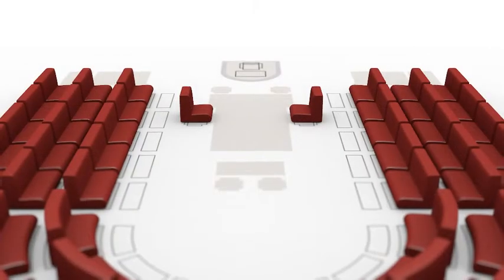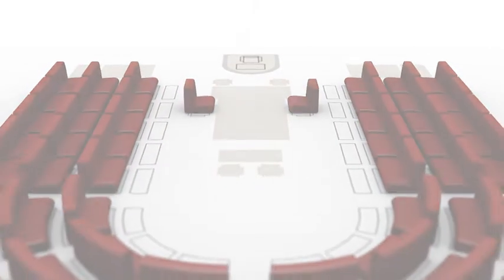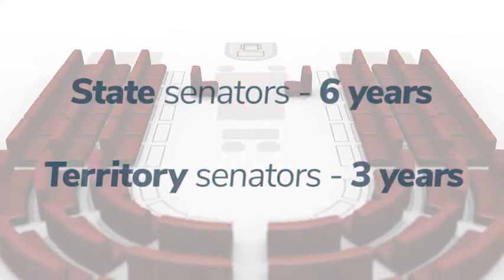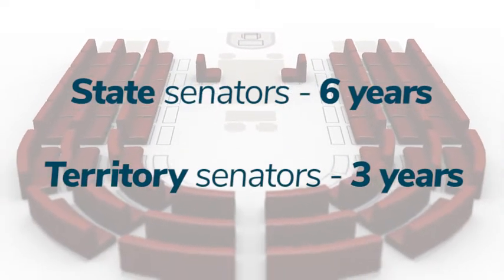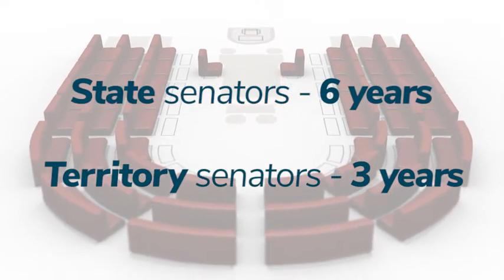A New Parliament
There are many steps in the process of opening a new parliament. Find out the timings, traditions and requirements of establishing a new Australian Parliament with this in-depth video.

The PEO, part of the Department of the Senate, welcomes respectful and relevant comments to PEO videos.

Comments which do not follow the general rules of respectful civil discourse will be removed. This includes comments that include language that is degrading, discriminatory, threatening, harassing or defamatory, incites violence or contains profanity.

Advertising and comments which infringe copyright will not be accepted.

Repeat offenders may be blocked from contributing.